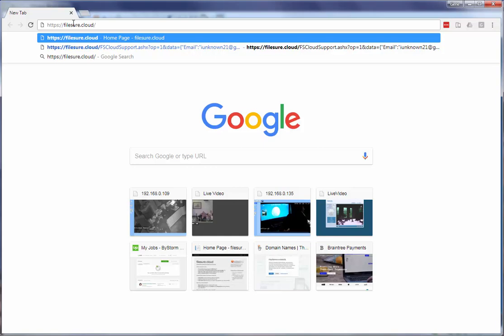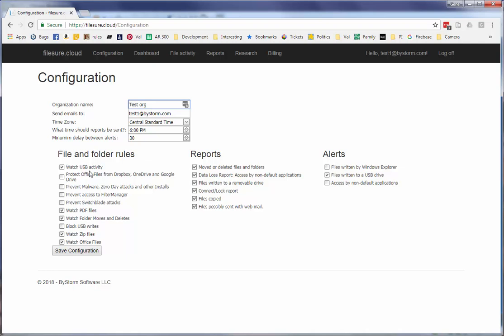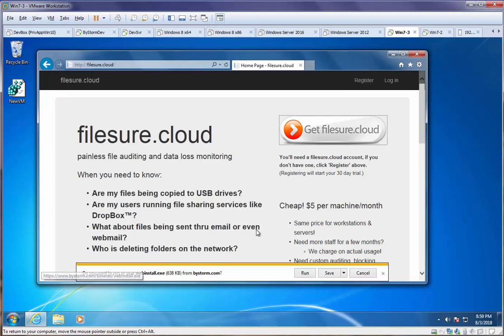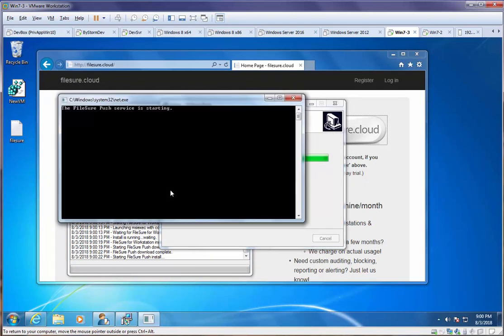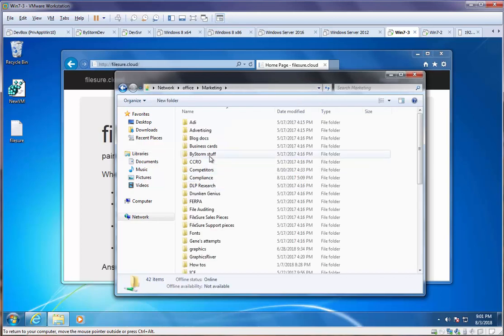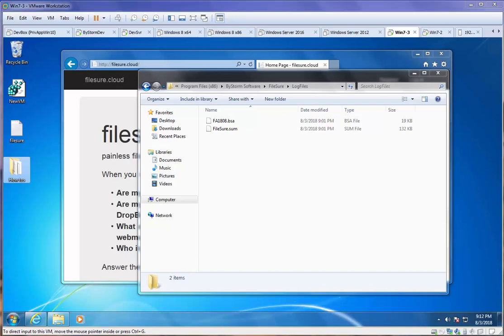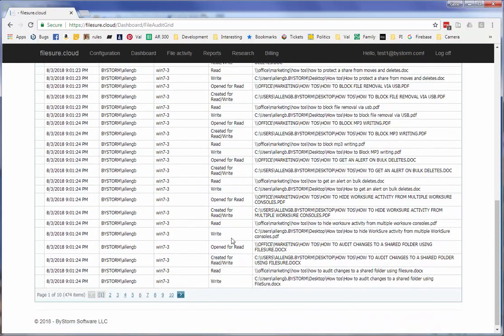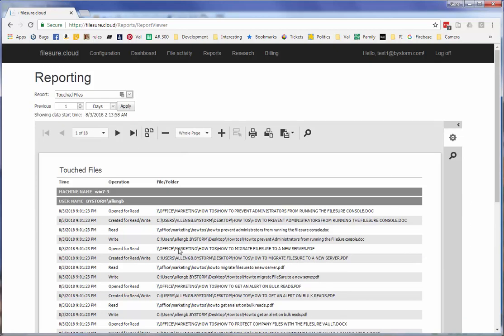filesure cloud simple demo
filesure.cloud tech overview and install